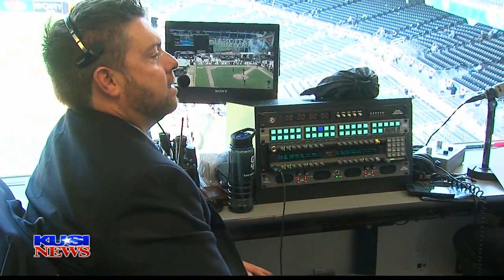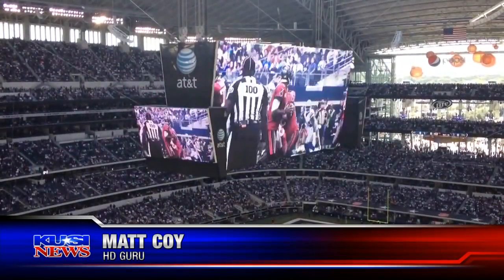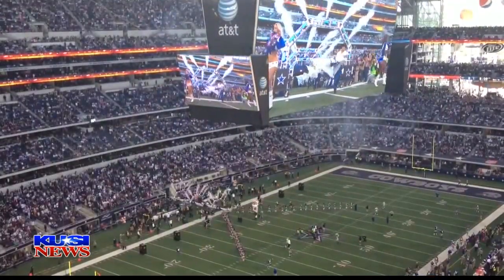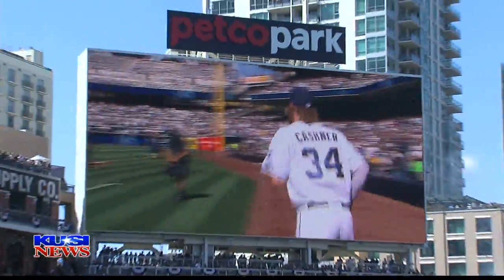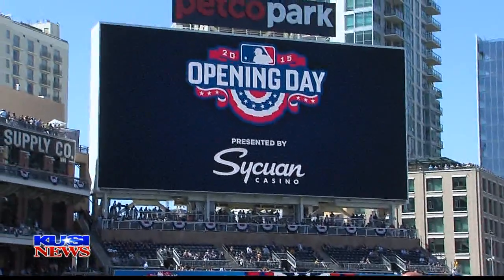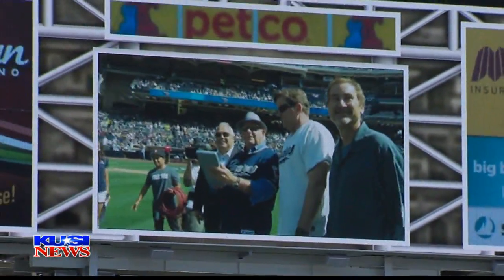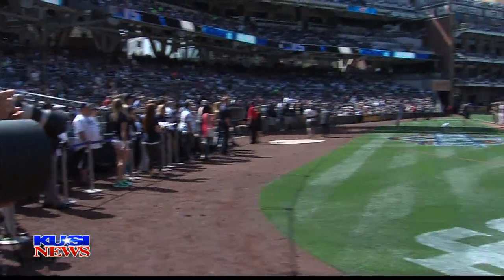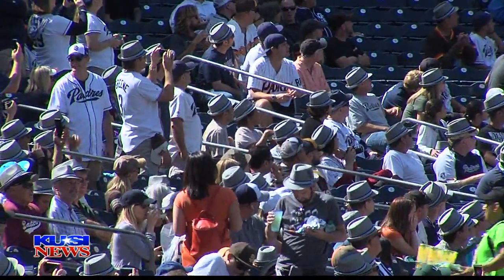New Padres HD Scoreboard